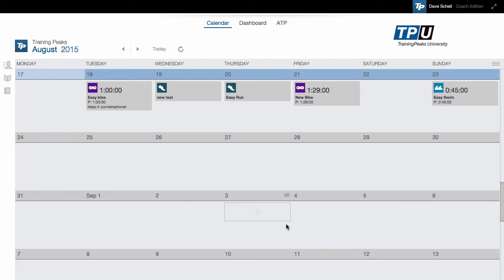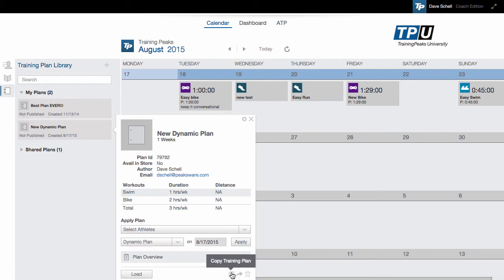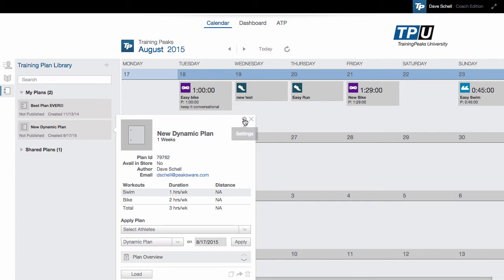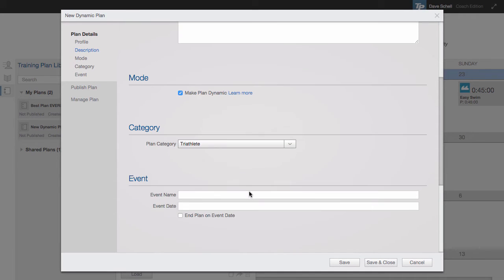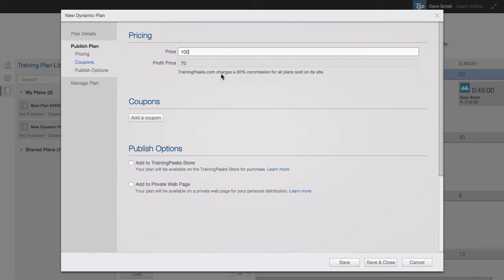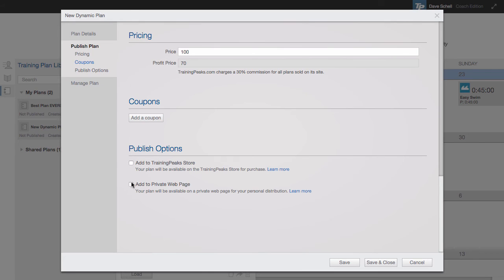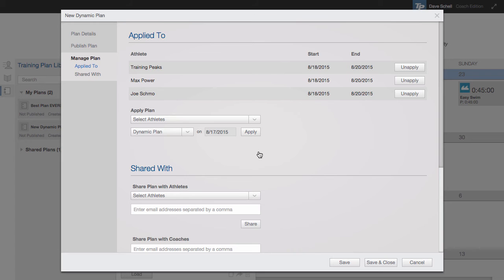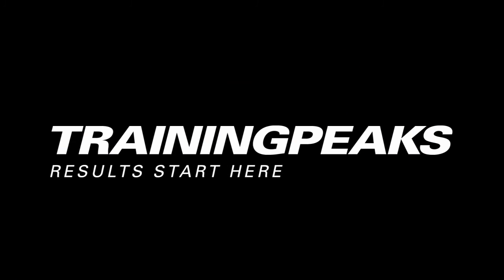How to manage training plans in your TrainingPeaks coach account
This video describes how to manage your training plans in TrainingPeaks including: copying, share/unshare, apply/unapply, selling training plans in our store and creating a private web pages to host your training plans.